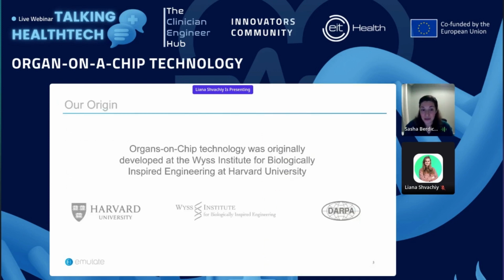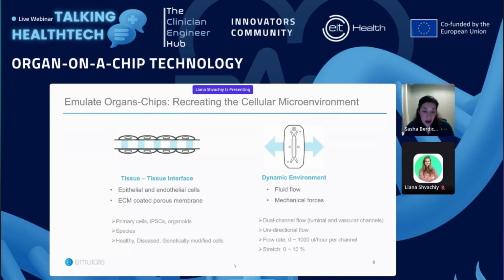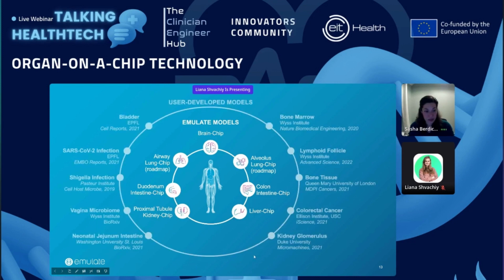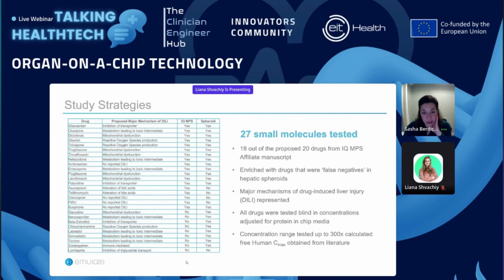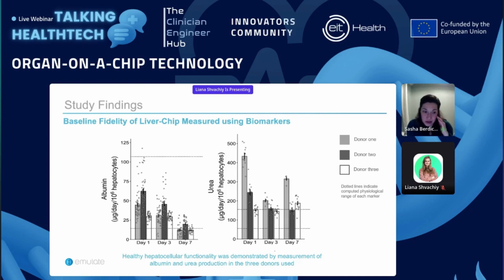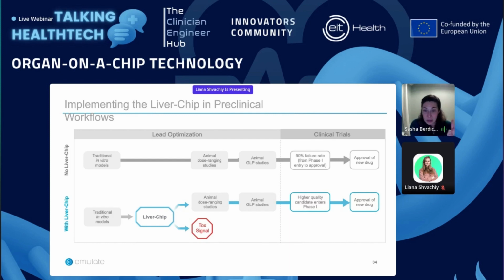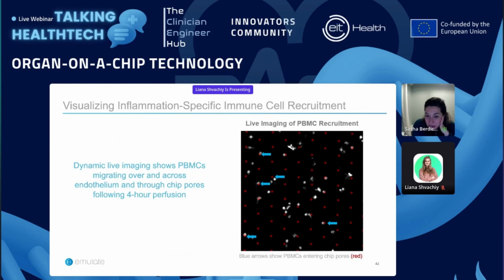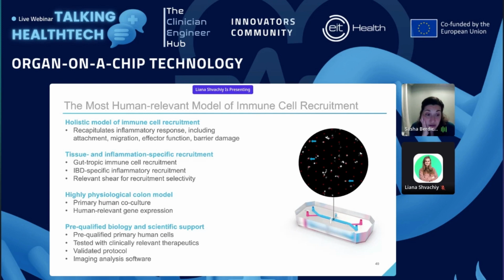Emulate - Organ on Chip Technology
Speaker
Sasha Berdichevski - Principal Scientist | Scientific Liaison, Emulate
Host
Liana Shvachiy - EIT Health